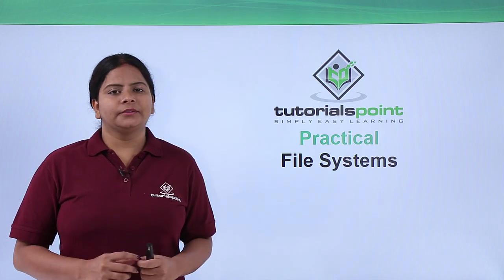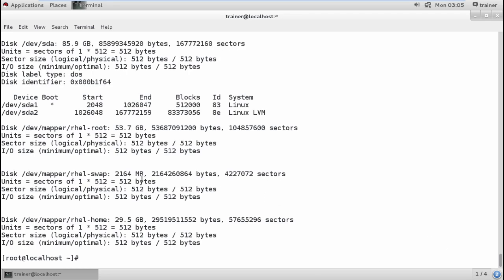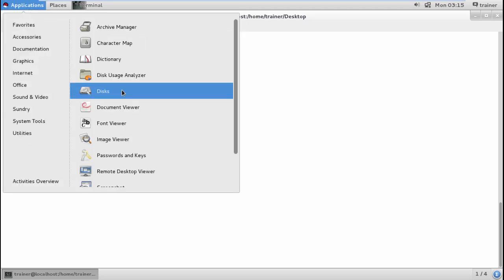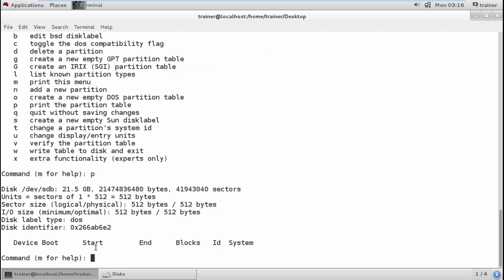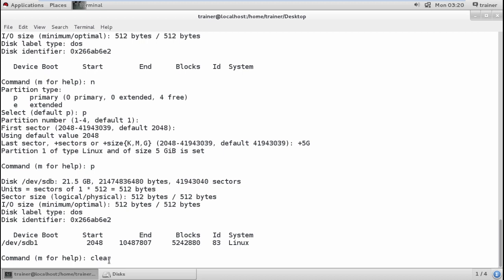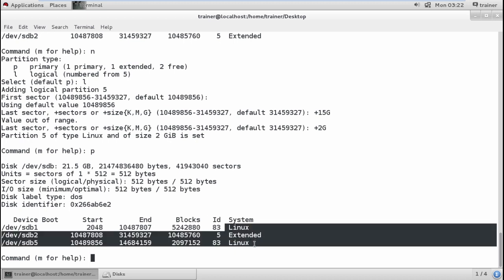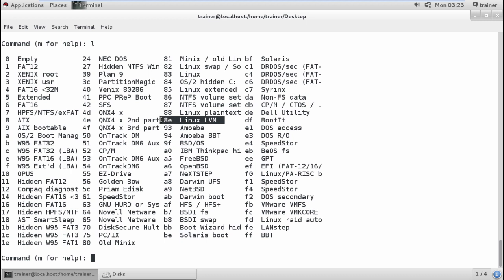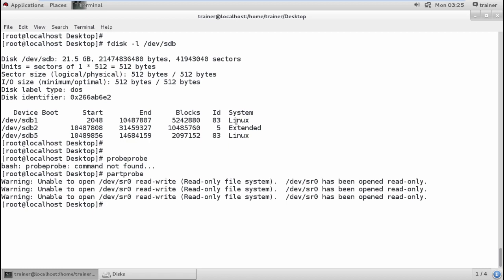Linux - File systems